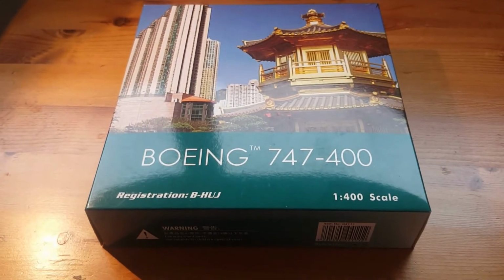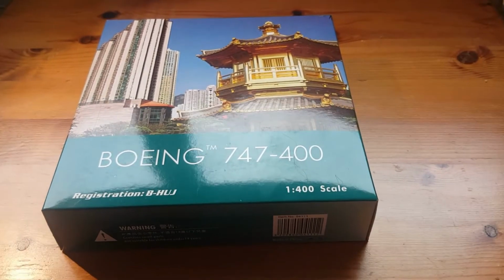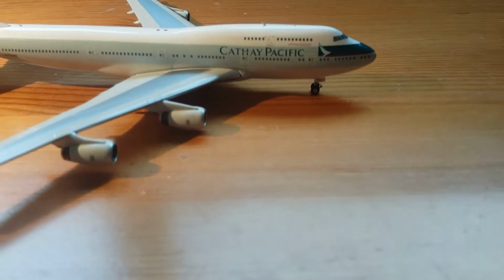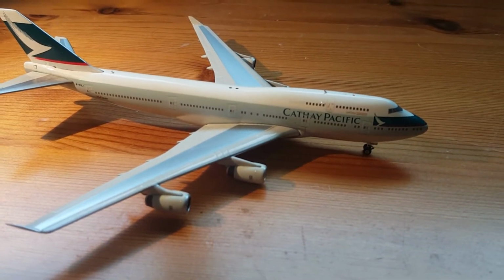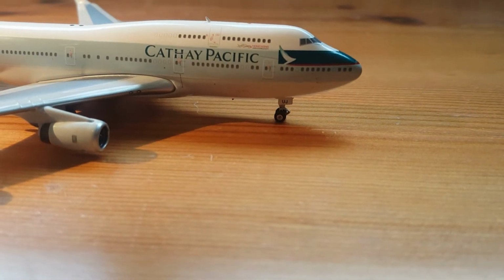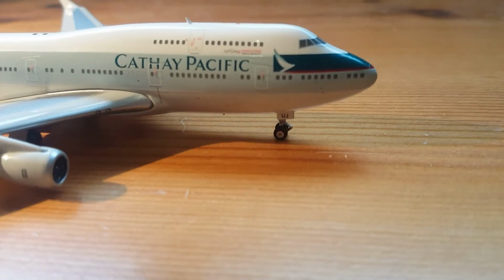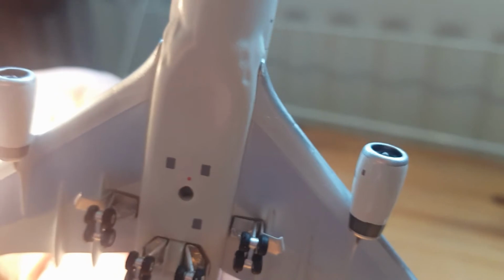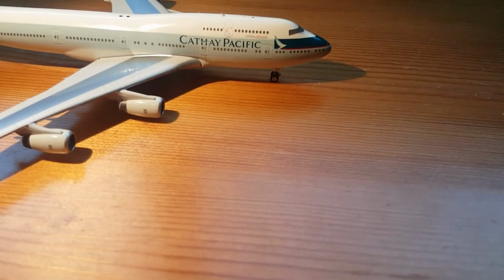Phoenix-Models 1:400 Cathay Pacific 747-400 review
Hi guys,
This is our review of the Phoenix models Cathay Pacific 747-400 in the 1:400 scale!

I got this model from Toy Studio BKK in Thailand, as well as a few others. I hope you enjoy the video.

Sorry for the lack of uploads, I have been rather busy with College related work, as well as my job, but I managed to get some time to put this video together.